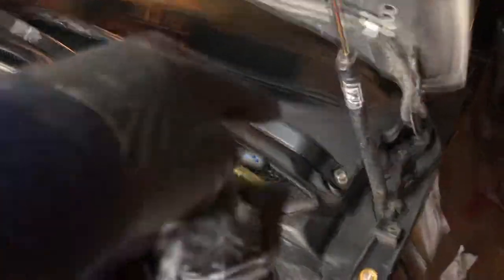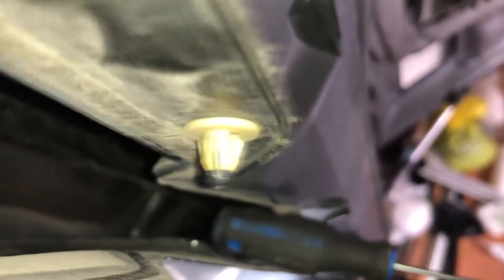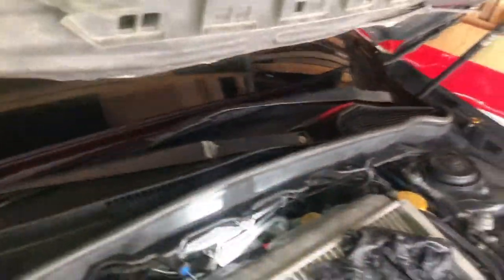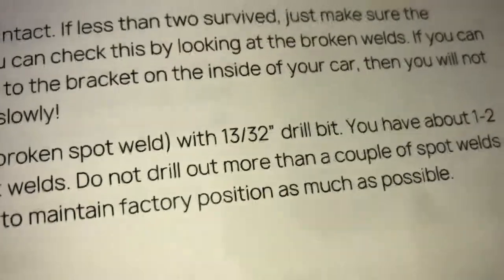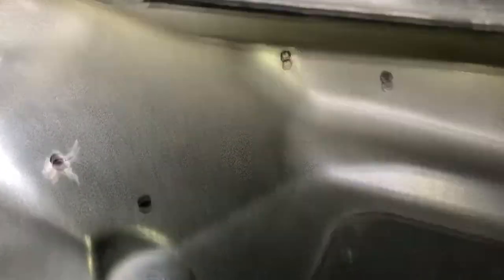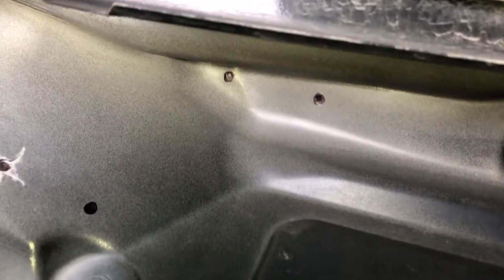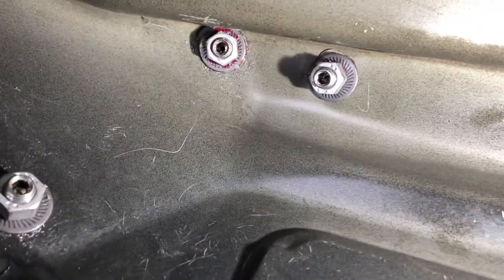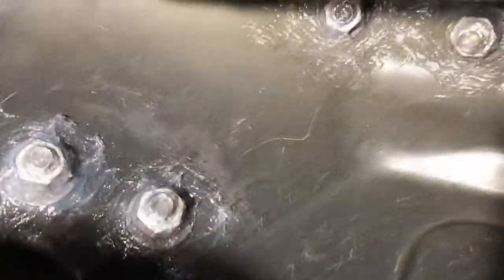PROJECT STi: HUMBLE RUMBLE: How to Fix Your Squeaking Clutch Pedal & Improve Feel EASY!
In this video, i provide an in depth tutorial on what you can do yourself with basic hand tools to repair/fix that annoying common squeaking clutch pedal on Subaru's from 2008, 2009, 2010, 2011, 2012, 2013 and 2014 caused by a failed firewall tack weld. This fix reinforces it and provides a much more stable pedal feel and travel with no noise. EASY!
The repair kit can be found at Humble Rumble's website!
If you have any questions feel free to drop a comment!